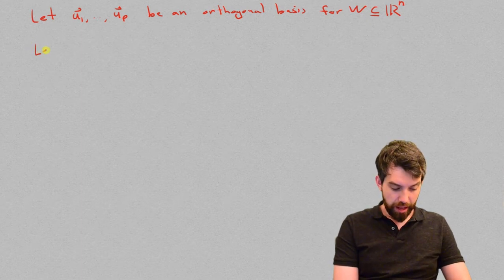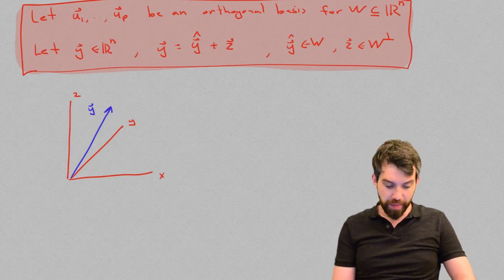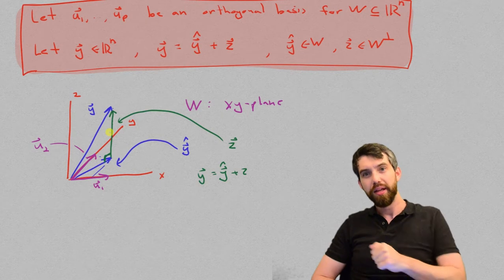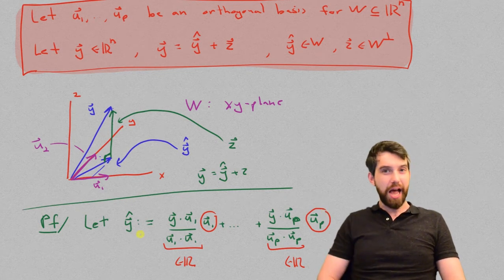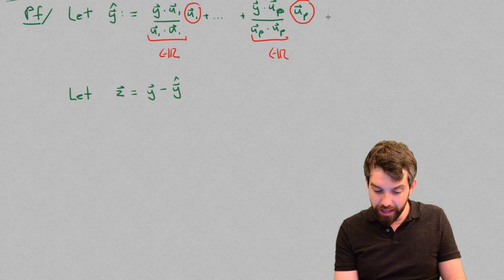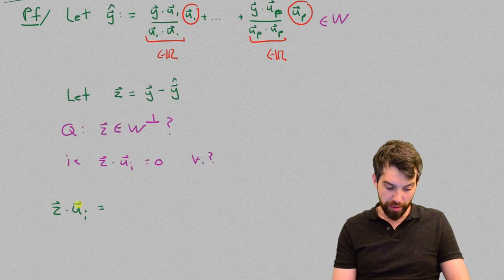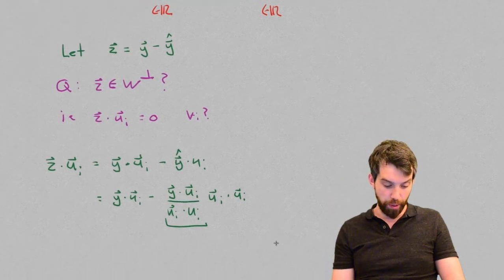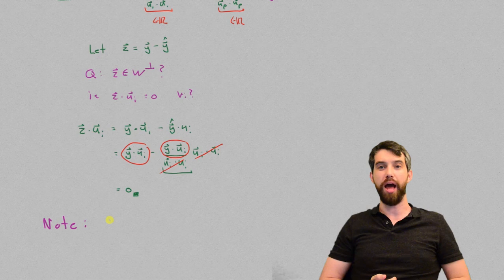Orthogonal Decomposition Theorem Part II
Description: Given a vector and a subspace, we decompose the vector (uniquely!) as a the sum of a vector in the subspace and a vector in the orthogonal compliment to the subspace. We prove this theorem and show the geometric intuition.

Learning Objective:
1) Give the orthogonal decomposition of a vector